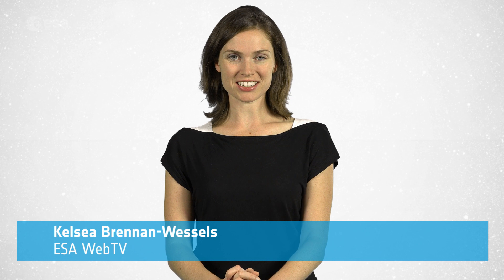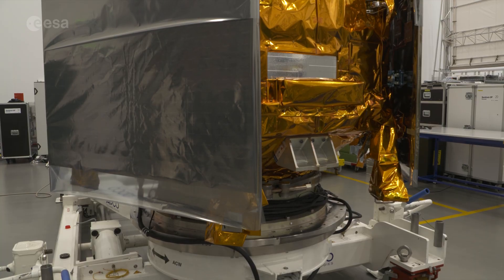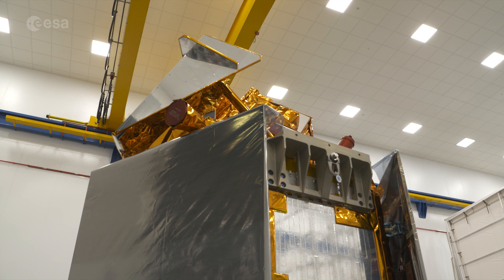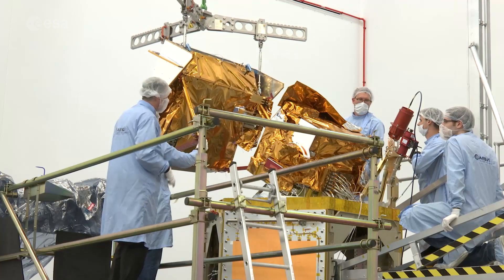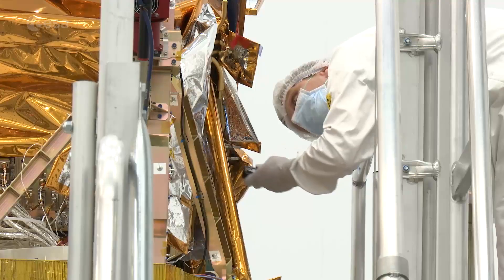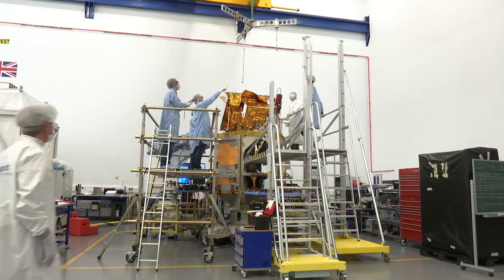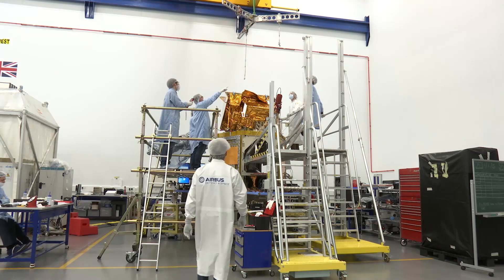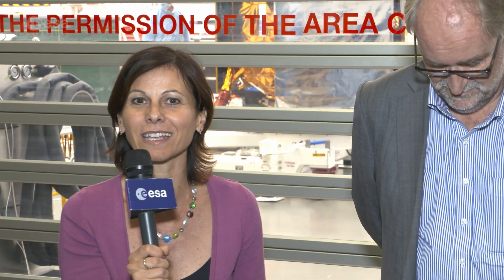Earth from Space: Special edition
Discover more about our planet with the Earth from Space video programme. In this special edition, Nico van Putten from the Netherlands Space Office and Jonathan Banting from Airbus Defence and Space discuss Sentinel-5P’s unique Tropomi instrument and the challenges in building the satellite to accommodate it.